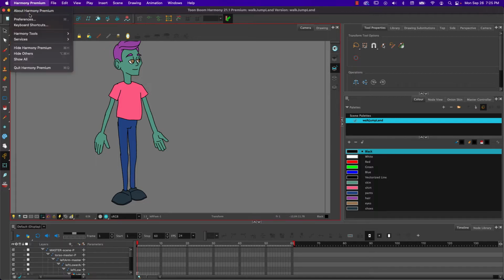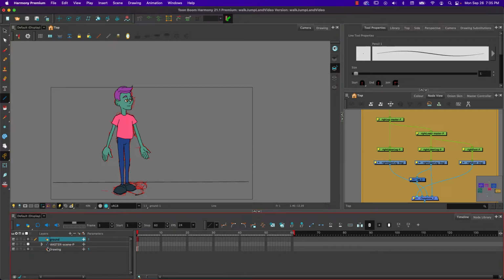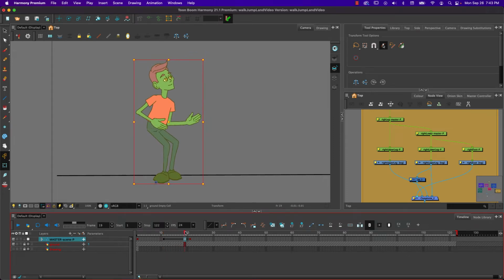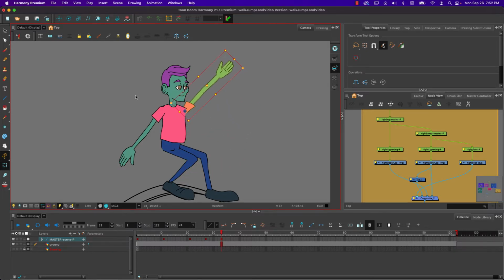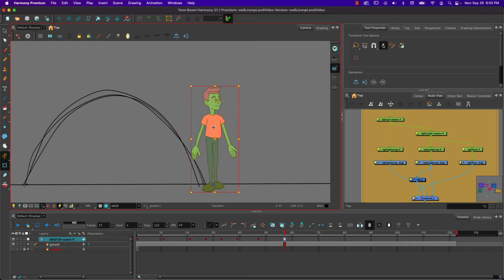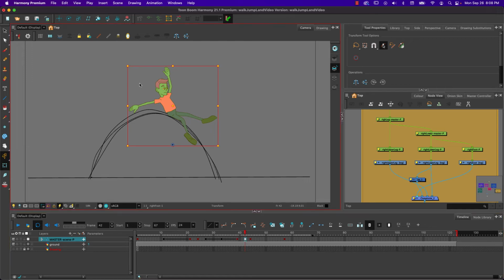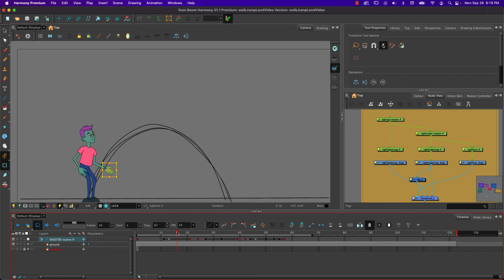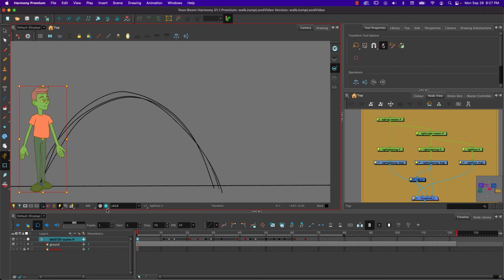Animating a Jump with a Cut Out Rig in Harmony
This tutorial introduces how to animate a simple jump with a cut out rig in Harmony Premium.